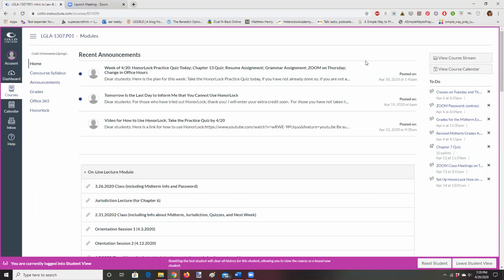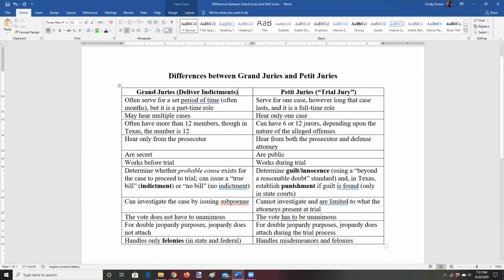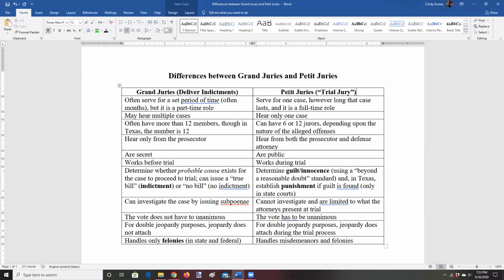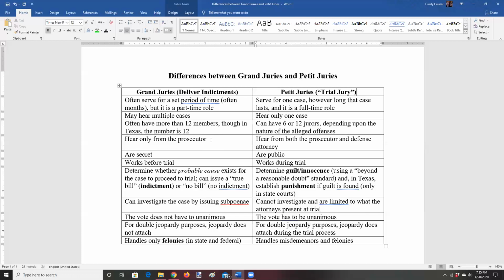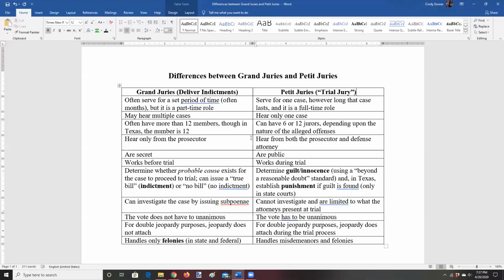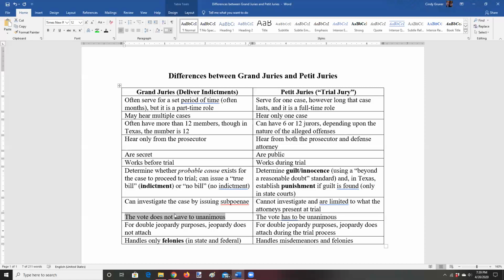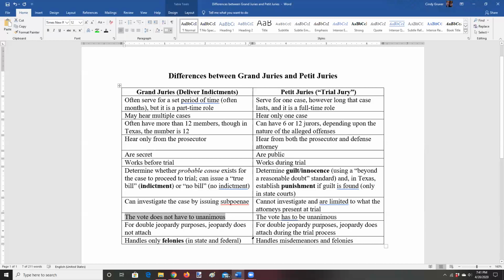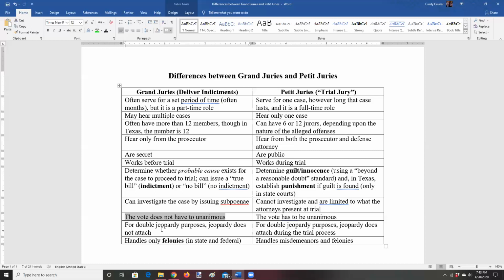Grand and Petit Juries Lecture 4 20 2020 LGLA 1307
In this lecture, I describe grand juries and petit juries in Texas, explaining both their similarities and differences.